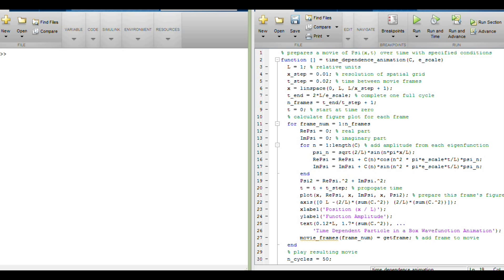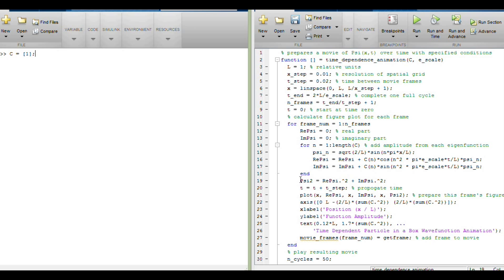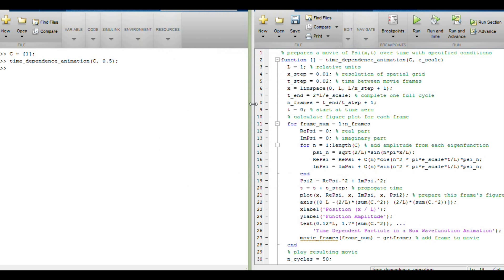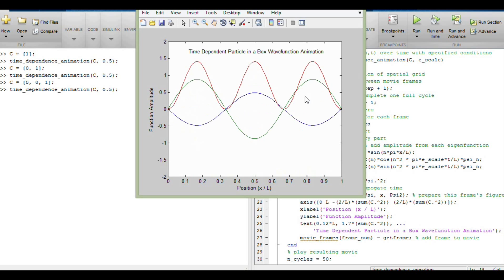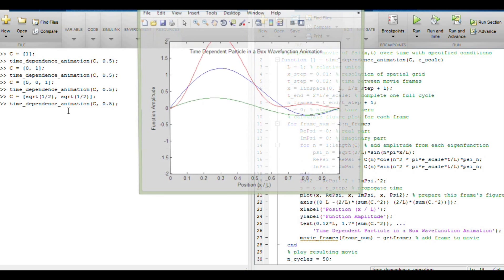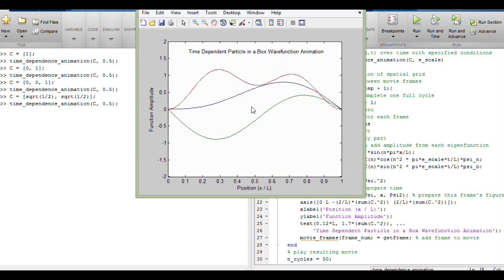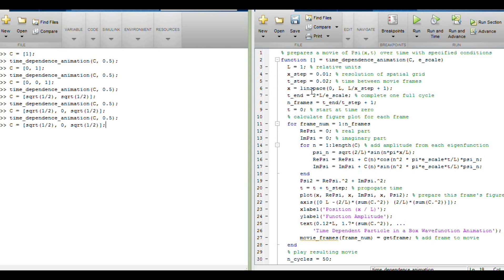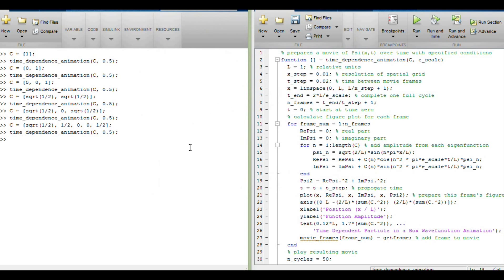Quantum Chemistry 4.15 - Time Dependence Animation (Old Version)